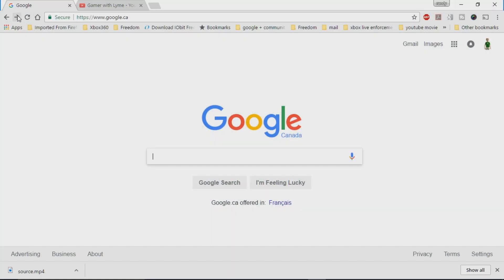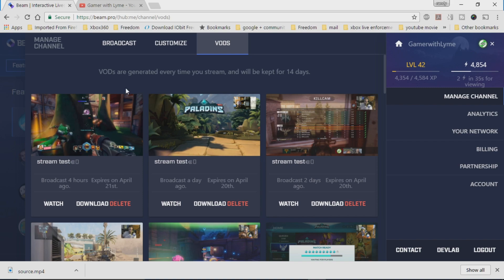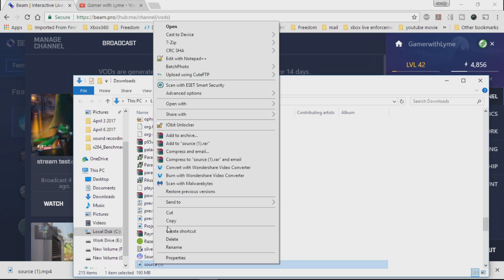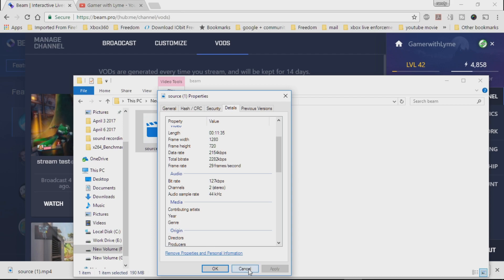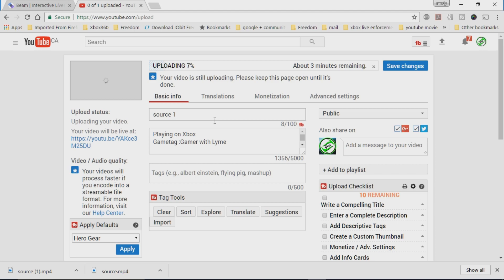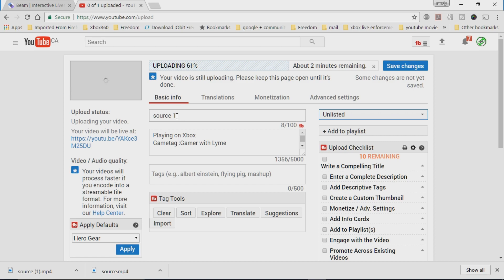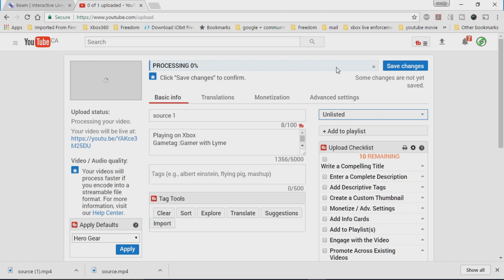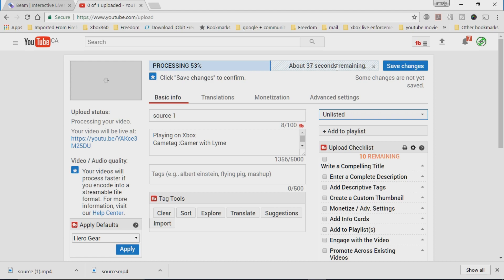How To Get Your Xbox One Beam Stream To YouTube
Tutorial of how to upload your Xbox One Beam stream to YouTube.   Yesterdays Tips On Beam Streaming Video
Beam streaming is now on Xbox One and can allow you to upload your game stream directly from your console. Nothing extra is needed. You can also use Beam with your pc, a capture card and running programs like OBS.